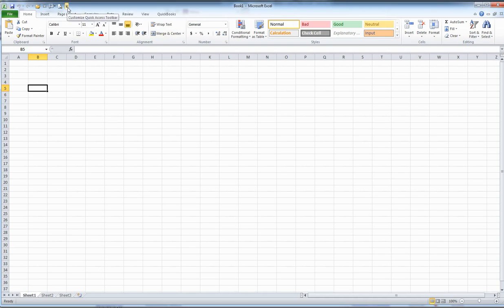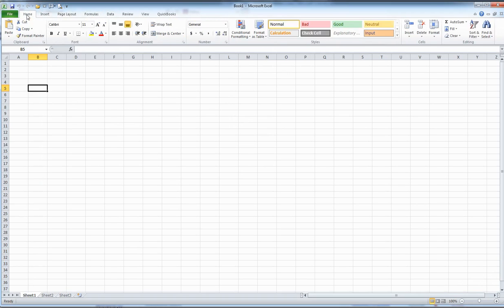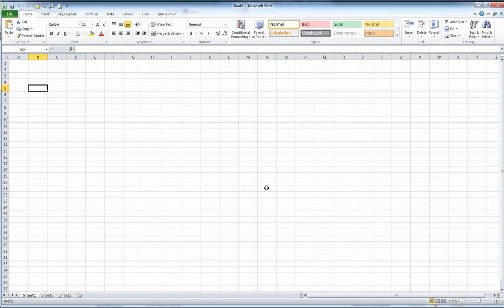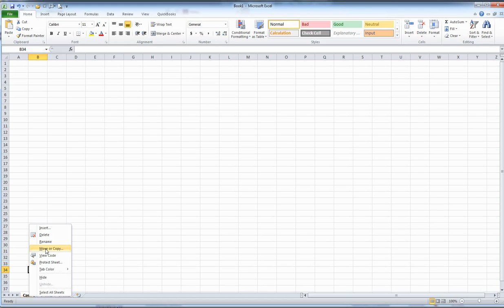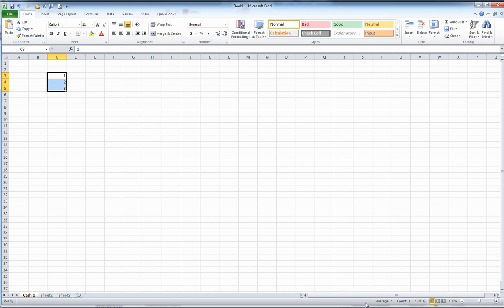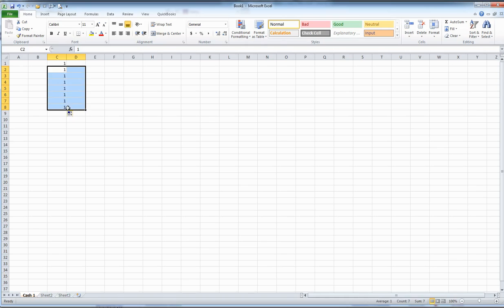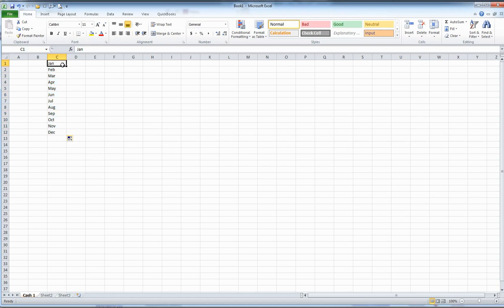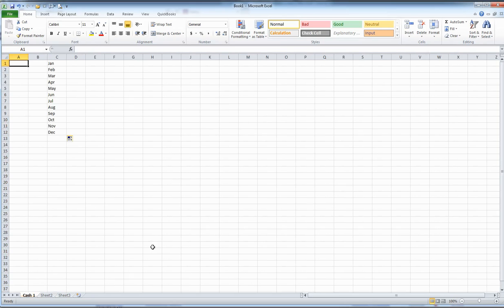Chapter 1 MS Excel Basics